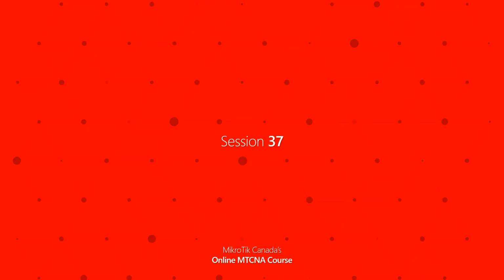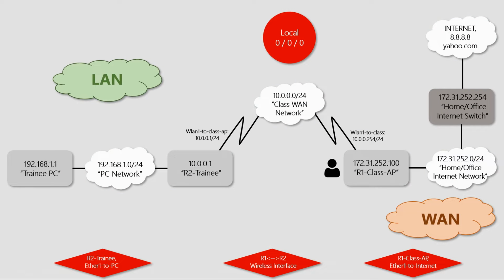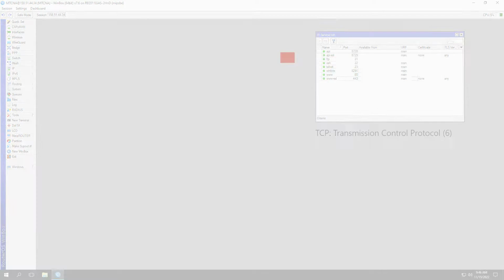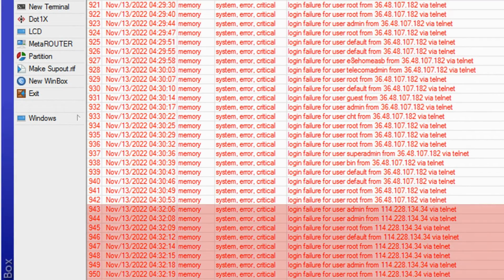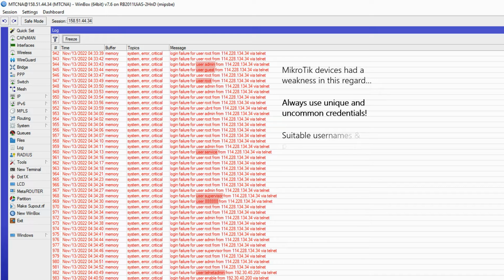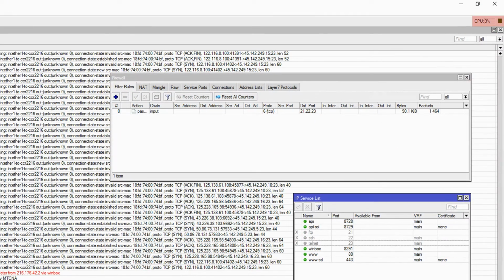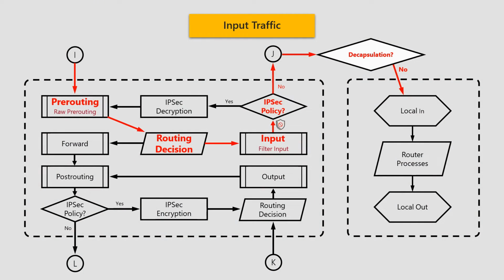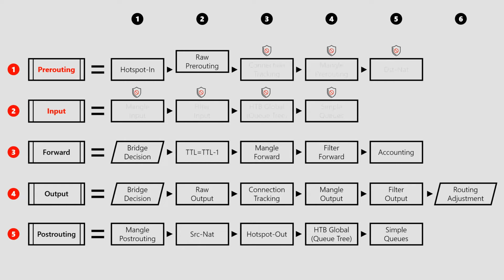Firewall in RouterOS: Stopping a DDoS Attack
DoS and DDoS attacks are some of the most common malicious online activities used by hackers to disrupt a network, misuse victim devices, gain unauthorized access and so on. Using simple firewall configurations in RouterOS, we will show you how easily you can fend off a sudden DDoS attack to gain control over your router, stop traffic floods, and make sure your hardware does not crash as a result of such cyber threats.